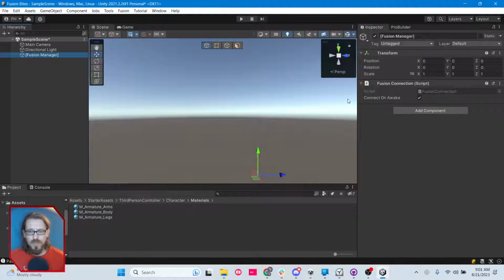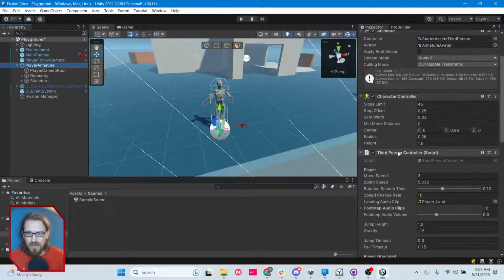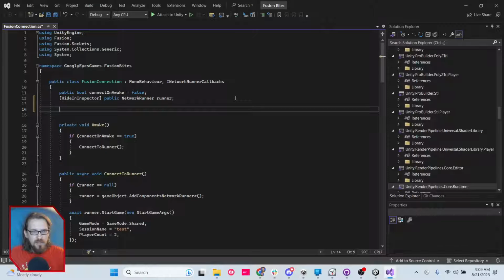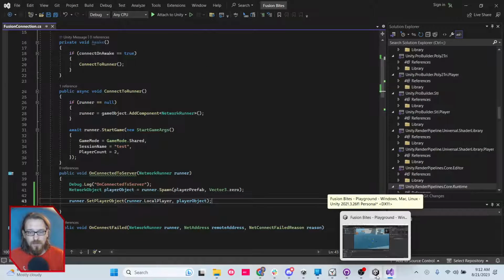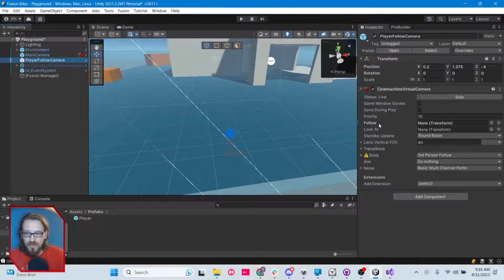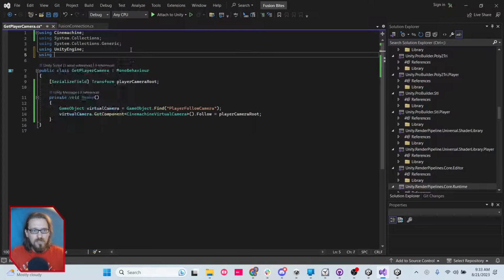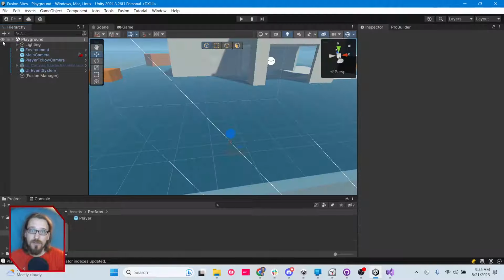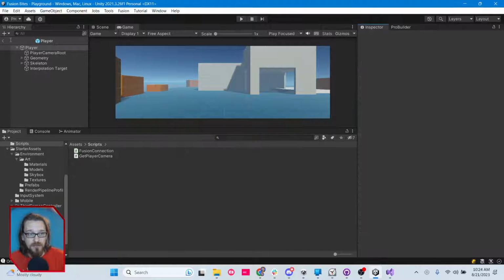Game Dev Steals from Unity, for Multiplayer Spawning, with Photon Fusion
Per user request, I'm doing another Photon Fusion tutorial series.

In this part, we Spawn a player, sync its movement and Animations!